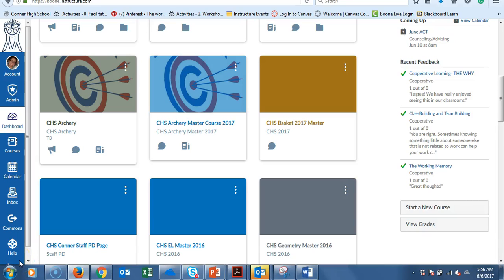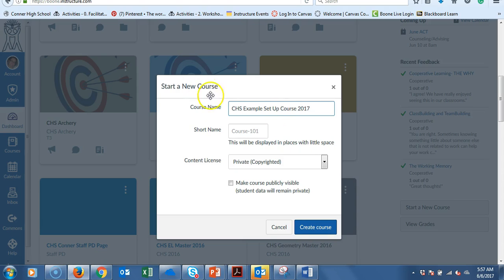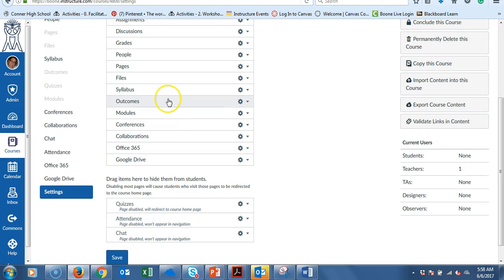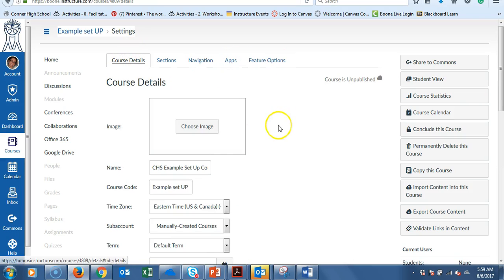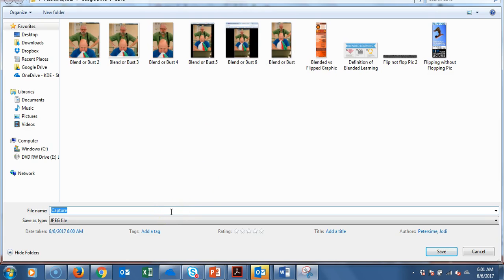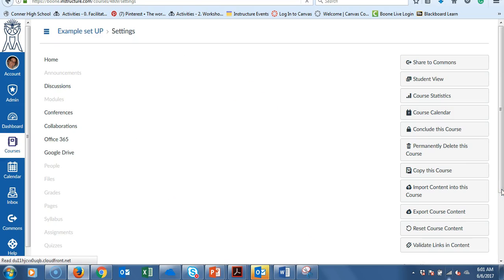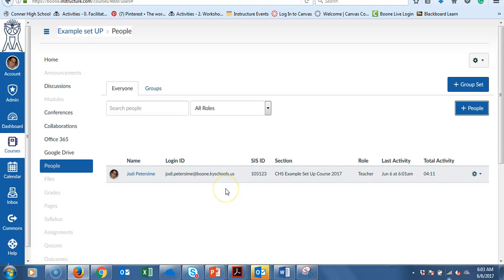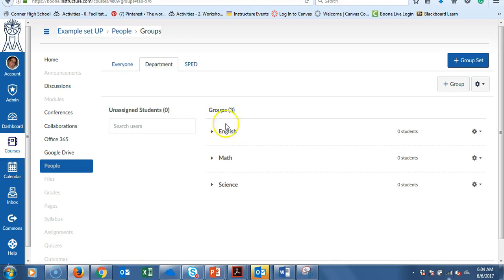Creating a Manual Canvas Course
Set up a Canvas Course
Set course navigation
Add people to the course
Add a personalized Course Card